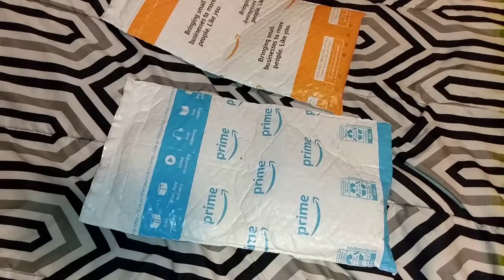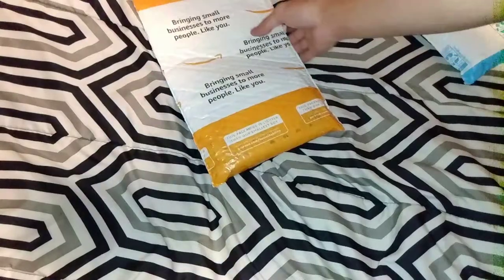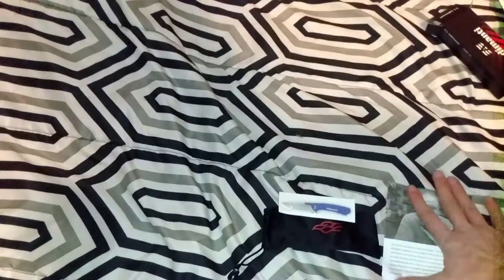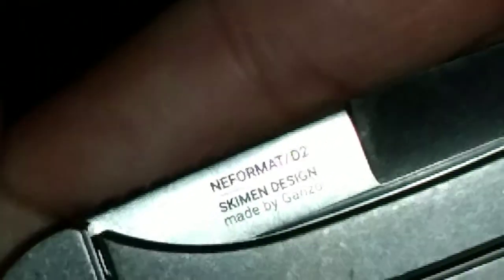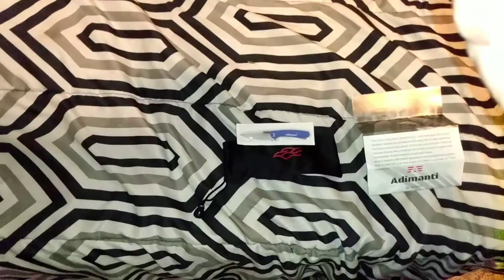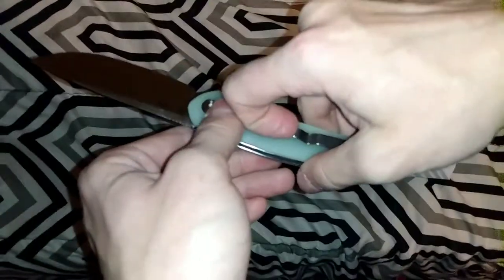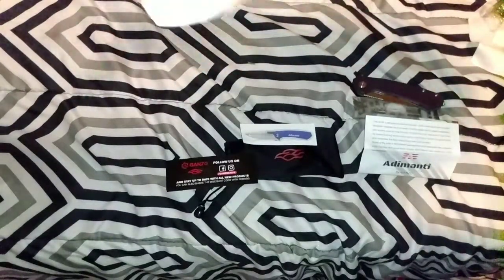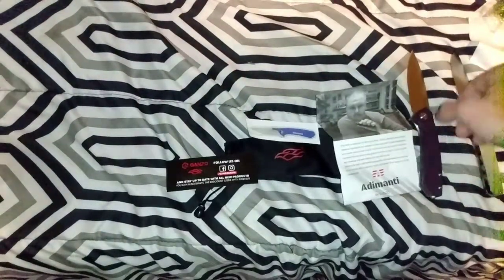What's in the Envelopes? - Amazon Edition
What is your opinion on these knives? Enjoy!